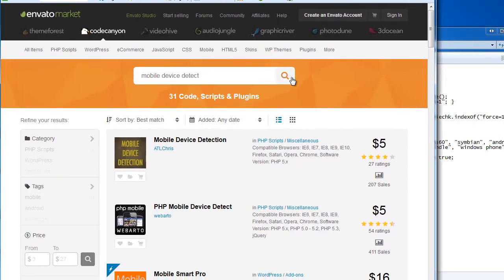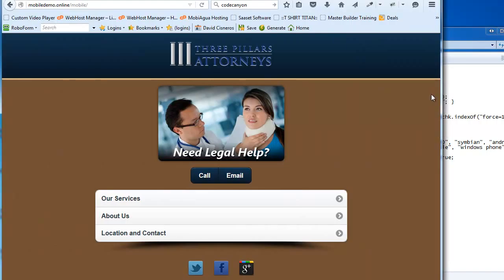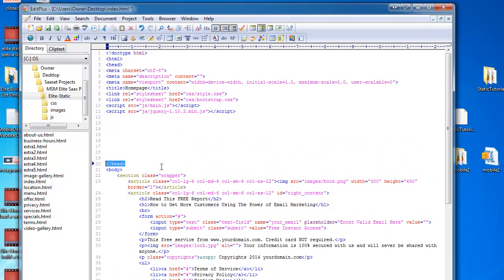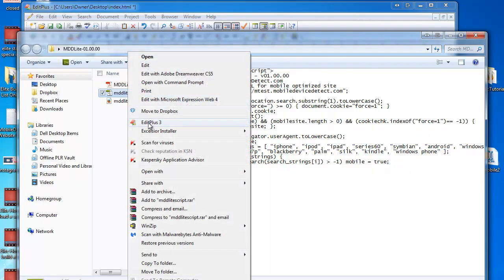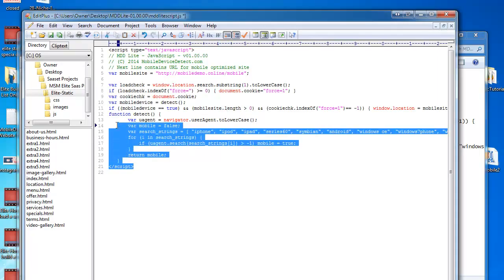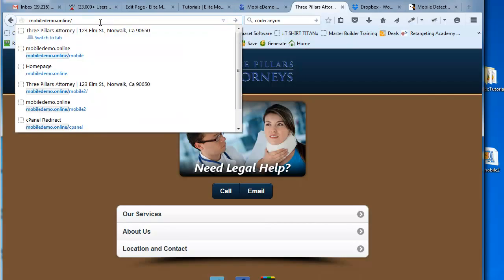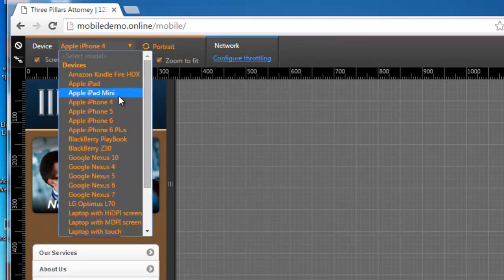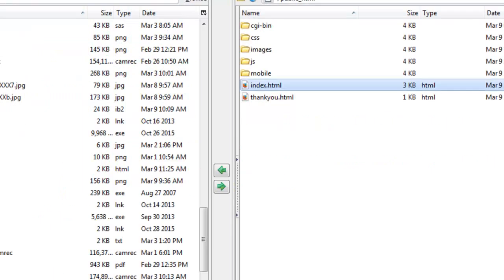Elite Mobile Device Detect